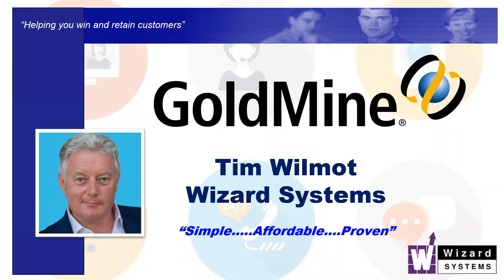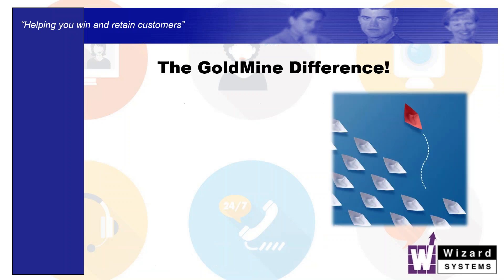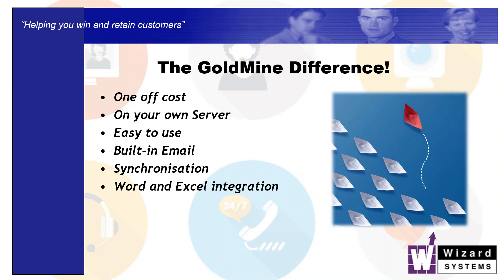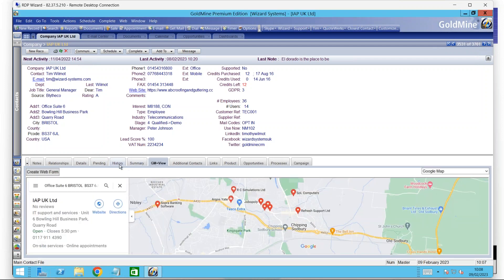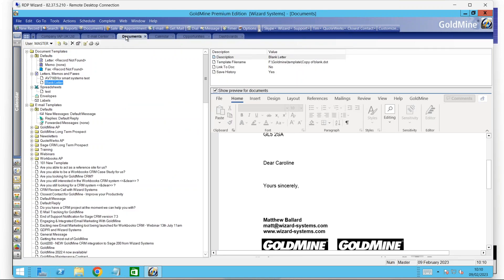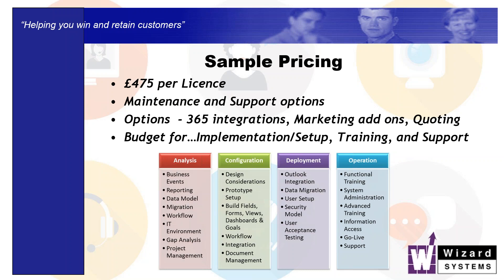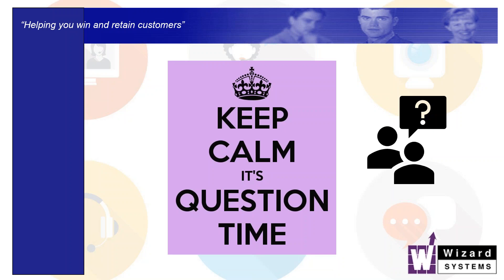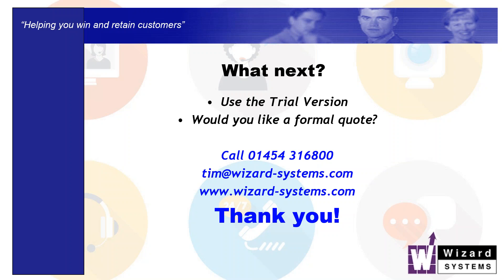GoldMine CRM Review - How is it different from other CRMs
Looking for a new CRM system?  Take a look at GoldMine.  It's been around over 30 years and see the difference!